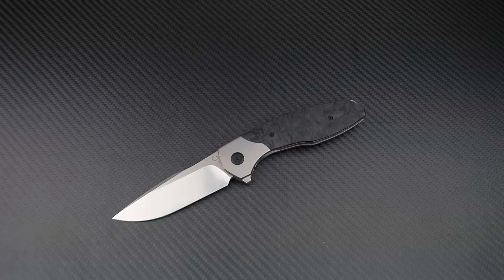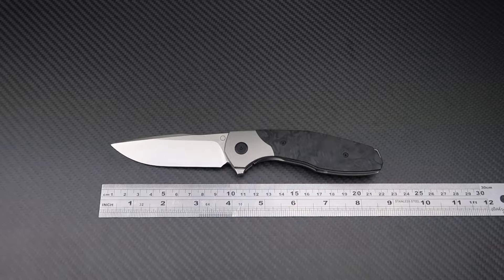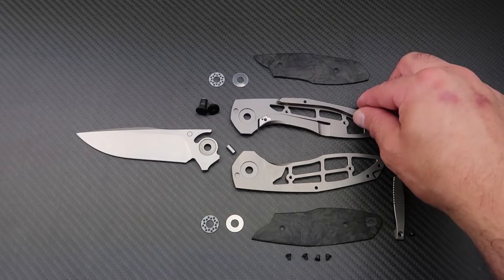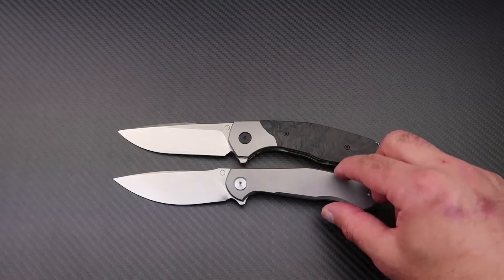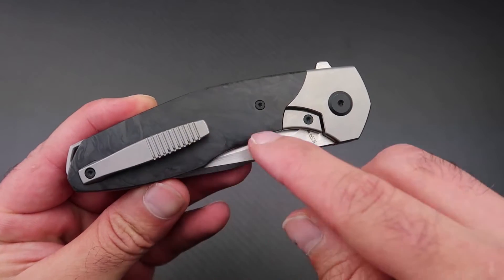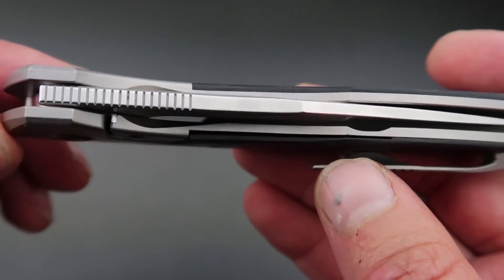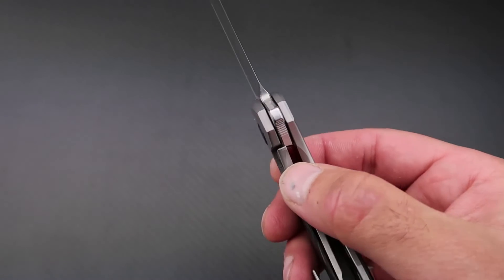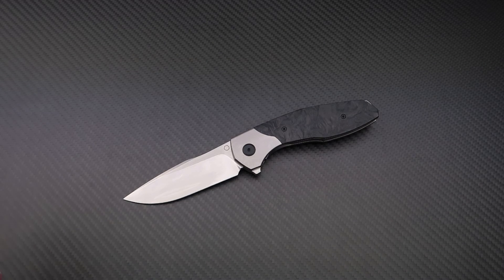Knife Time #21│Custom Knife Factory CKF / MKAD Meta, A Classy Bolster Lock With Phenomenal Action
The Empat is a budget friendly knife but the quality, materials and specially the action on this knife punches well above its weight. It features beautiful marbled carbon fibre scales over a fully skeletonized titanium frame as well as M390 steel. Empat is essentially a bolster lock. The action is absolutely out of this world and handle ergonomics are on point.